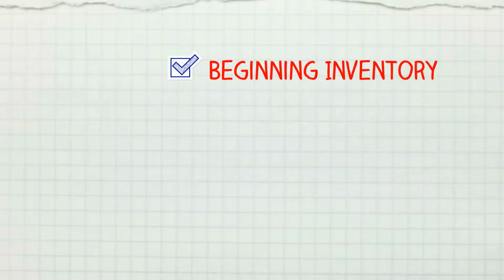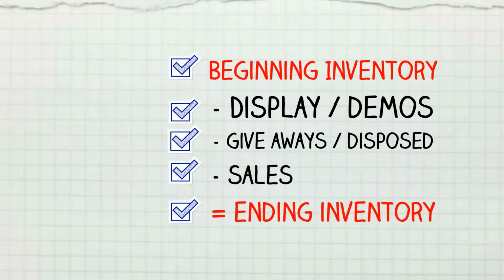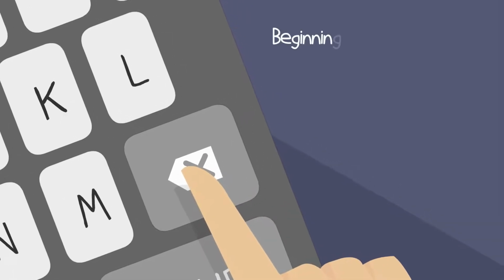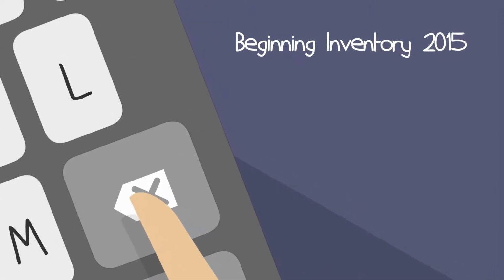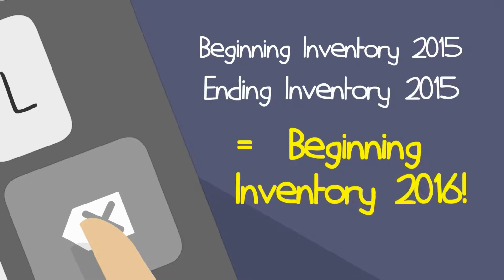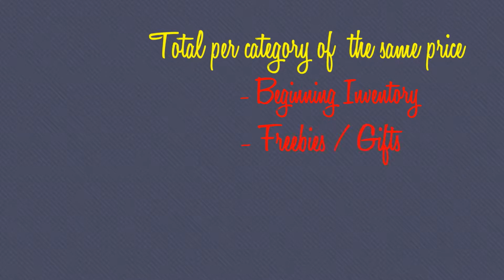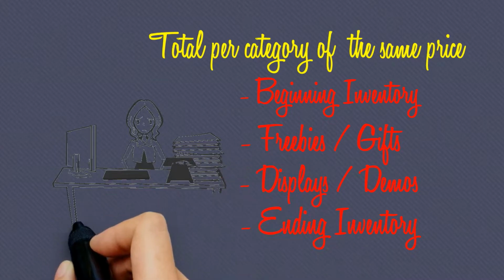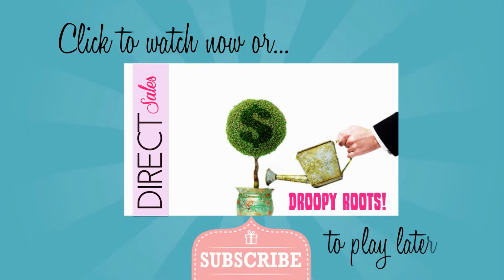TAX Tips & Easy FREE Inventory System for Direct Sales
As we are crazily working to meet the TAX deadline of April 15th, I was inspired to create a real QUICK Tip video for my buddies in Direct Sales on the importance of managing your inventory properly and give you an insight on what your accountant will need in this arena come tax time for you next year.  I hope this will be a blessing to you!

Love this video?